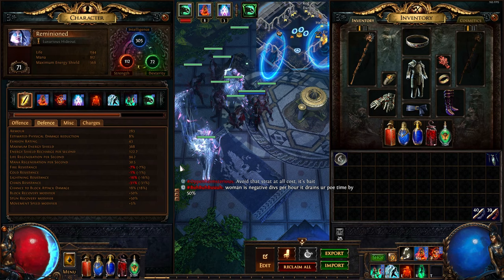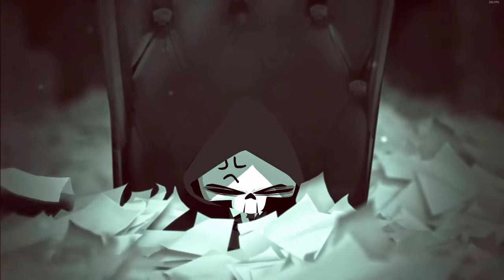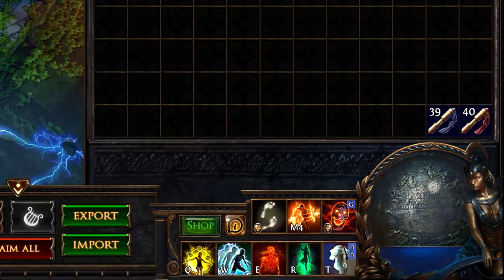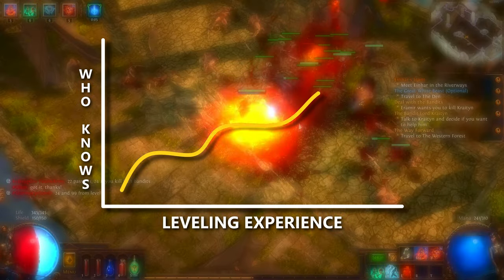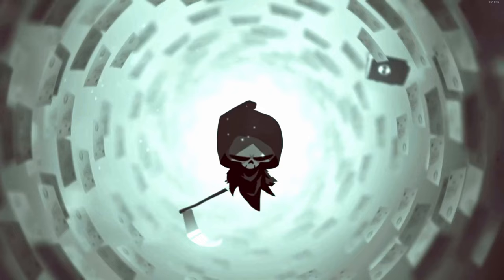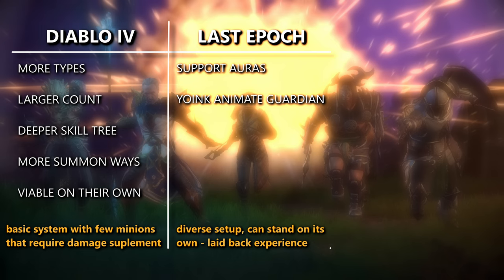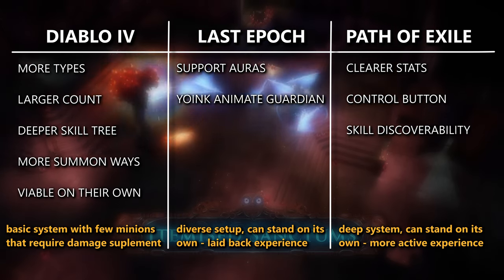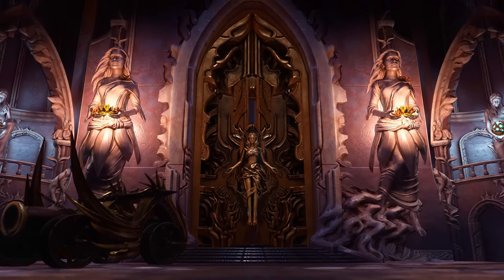Same Minion Build In PoE, Last Epoch And Diablo IV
After playing minion buld in in Diablo IV Season 2, and Last Epoch, it only made sense to to the same thing in Path of Exile. Just like in the previous video, I played pretty much a "support Necromancer" - sit back and let the minions do all the work.

As it is the case with other systems, Path Of Exile offers deep minion system - a lot of minion variety, different ways to build them, different "playstyle".  Before getting into this, I thought POE would have the best minion experience, but turns out, I prefer Last Epoch more.

I also figured I did not make much comparison between Path Of Exile and Diablo IV, probably because Last Epoch and POE just overshadowed that whole experience...

poe 3.22 builds, necromancer, path of exile, beginners guide